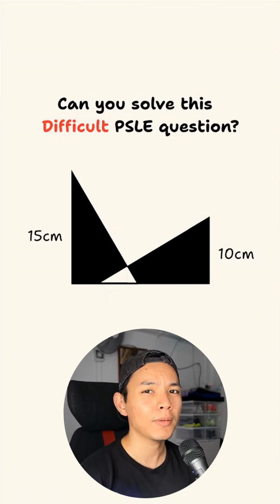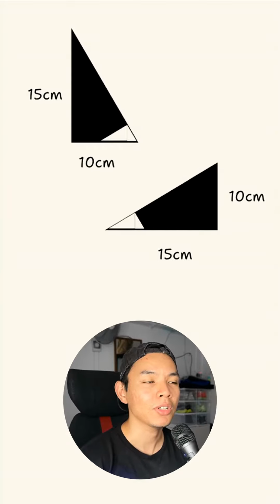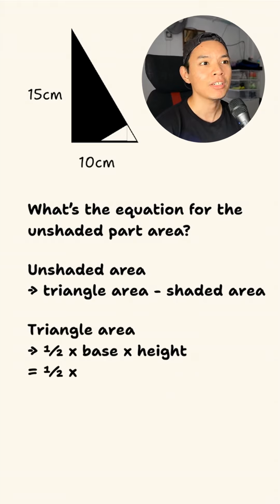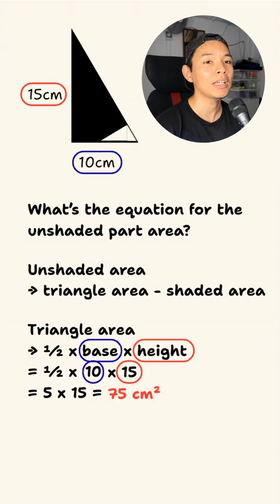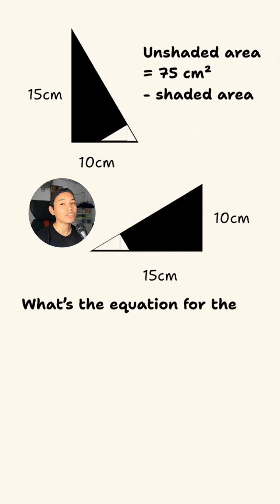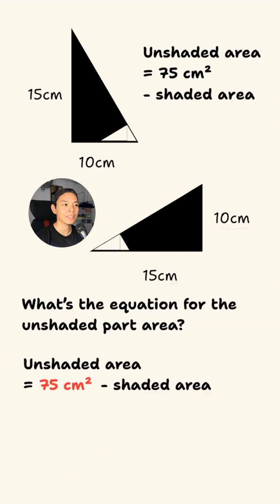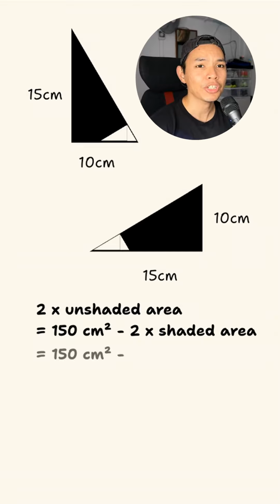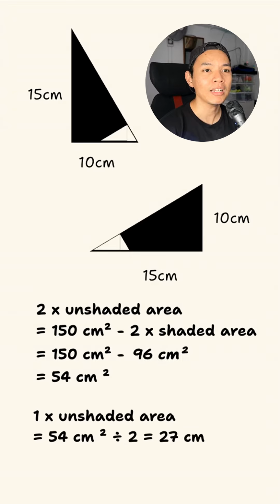Is this the hardest PSLE Math Question!?